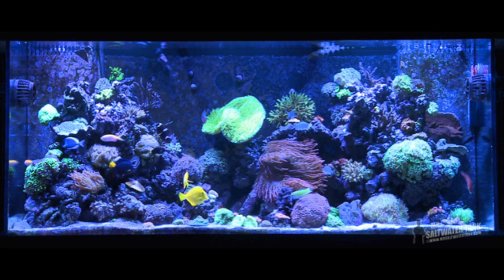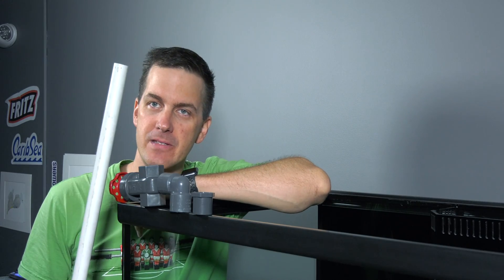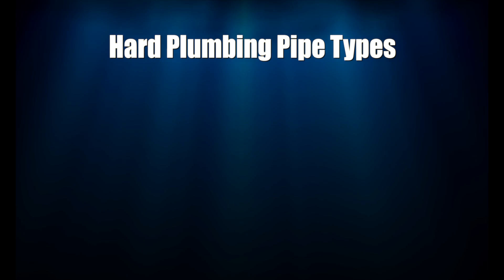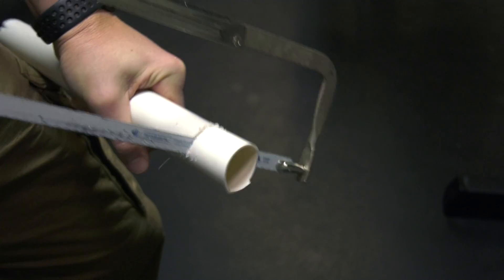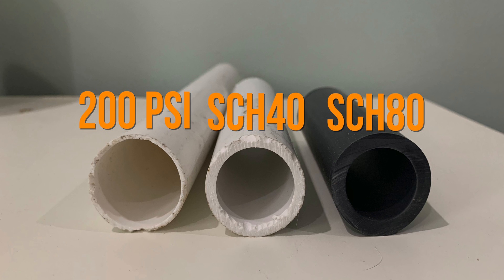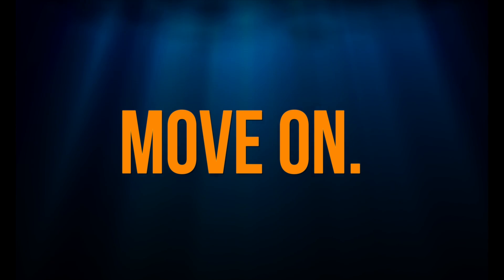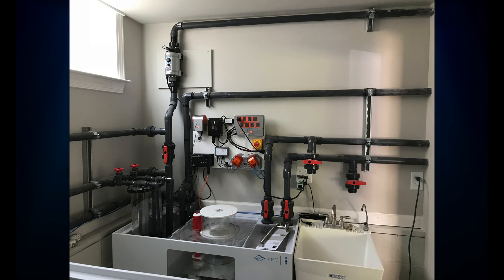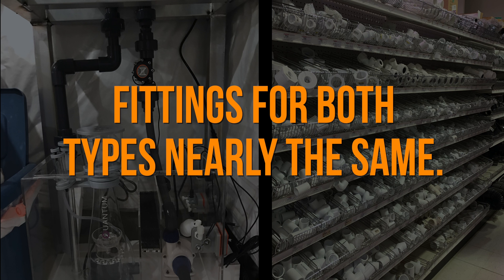SALTWATER AQUARIUM Hard Plumbing Your Tank with PVC & Fittings (Part 1) Mega Matrix 120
In the is MM120 Episode we cover hard plumbing, in Part 1 specifically PVC.  What are the different PVC options and how do make all these pieces work together as easily as possible and still make it look good. Hard plumbing consists of PVC pipe and Fittings.  200 PSI, Schedule 40, Schedule 80 do you know the difference?  Upcoming Next Week Part 2 - Fittings.